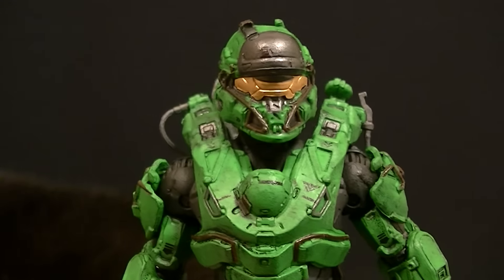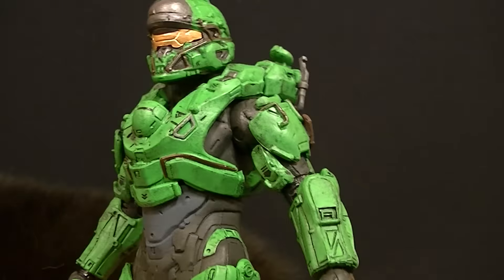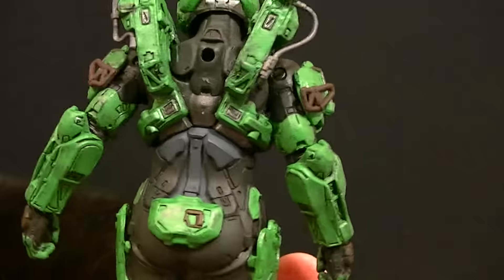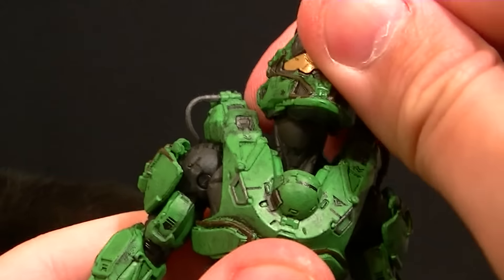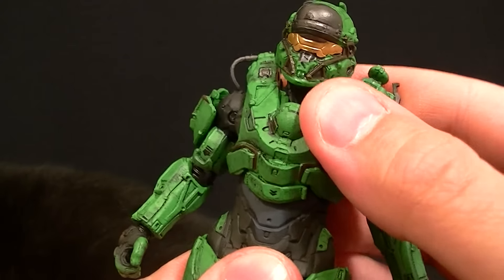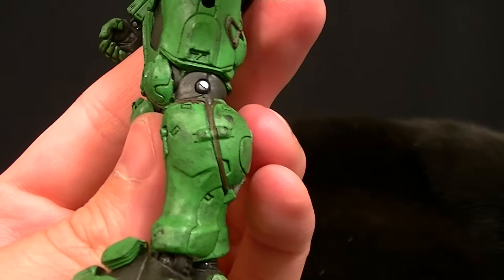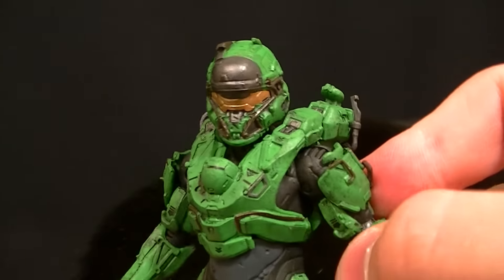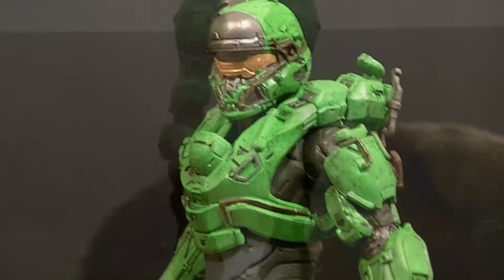McFarlane Halo 5 SPARTAN TECHNICIAN Exclusive Figure Review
Check out another awesome McFarlane Halo figure!